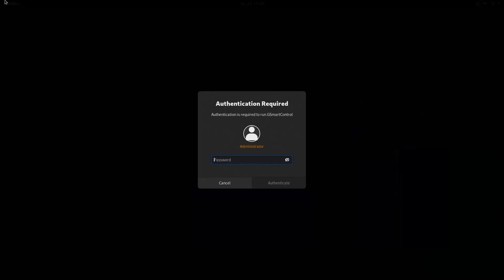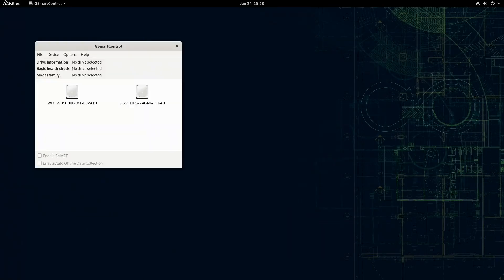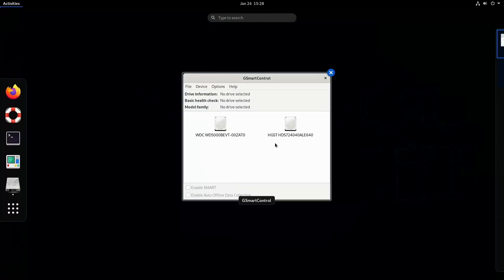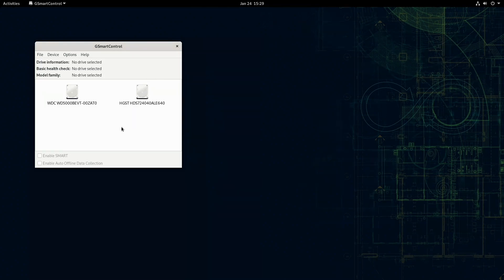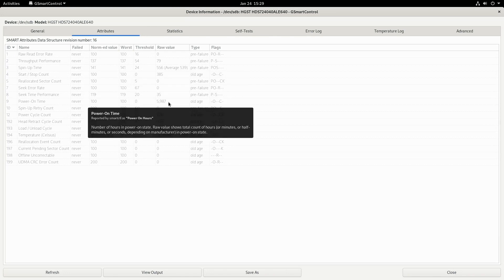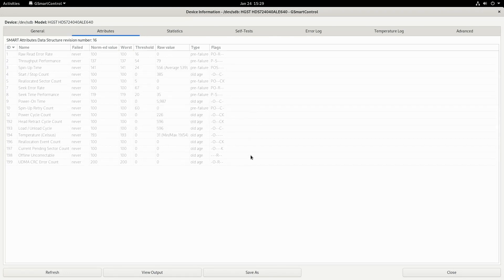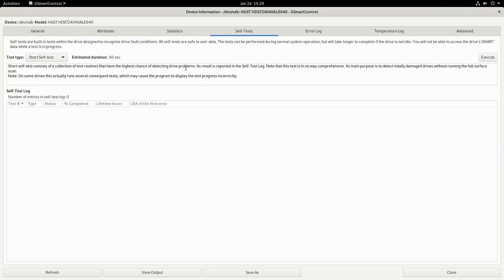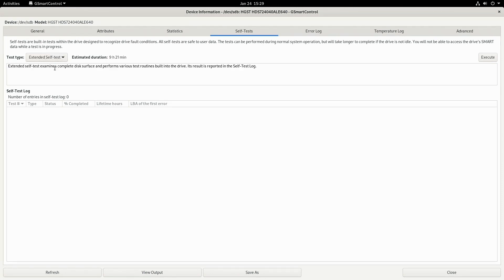GSMARTcontrol tutorial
In this video i will be showing you how to use GSmartcontrol to check the health status of your drive and how to execute a test using it as well.

If you like this video and want to see more please support me . Every little bit helps me make better content.